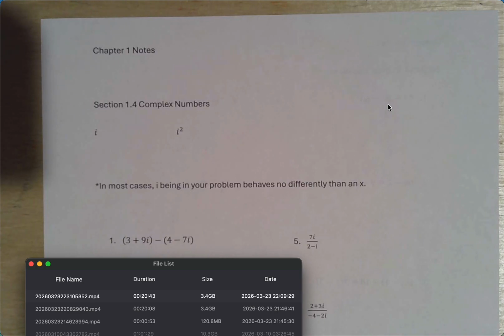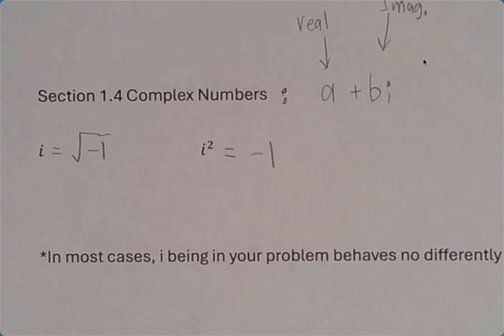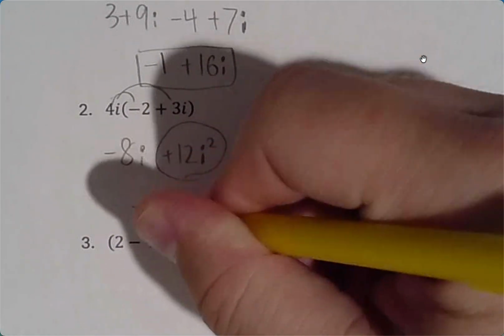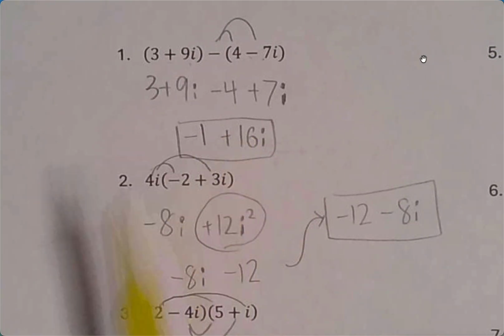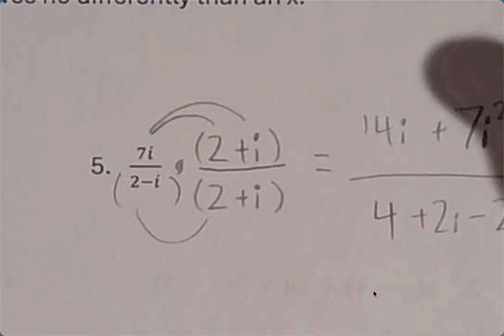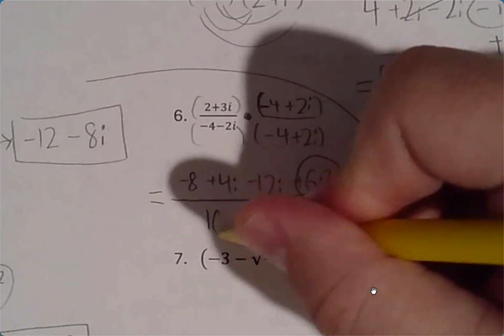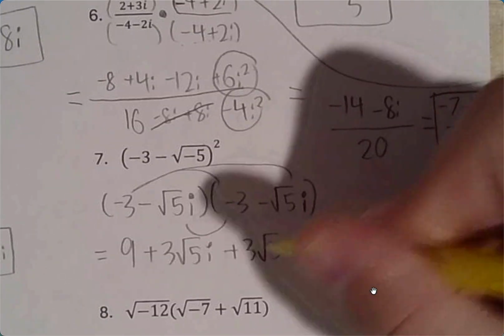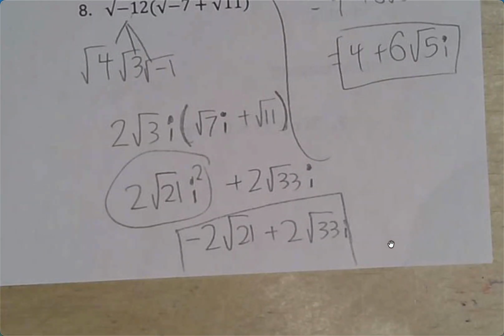MATH1213: Module 2 Chp 1.4